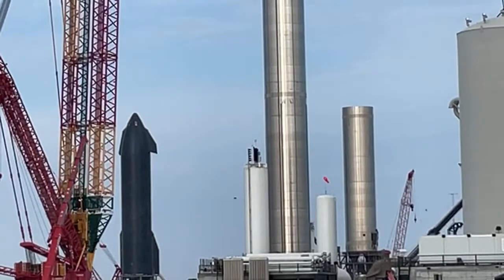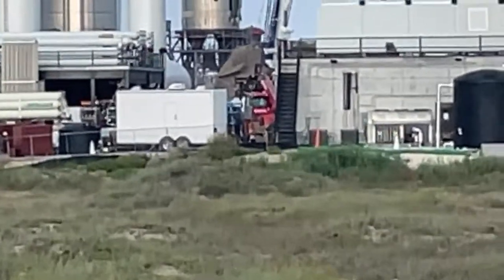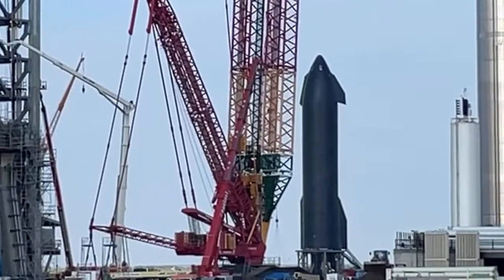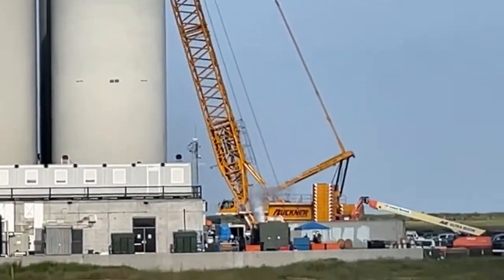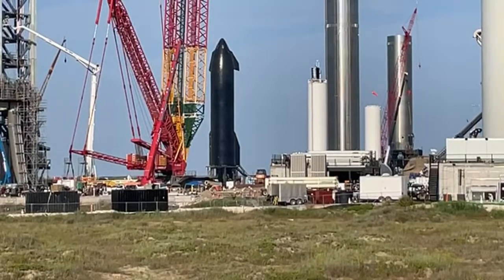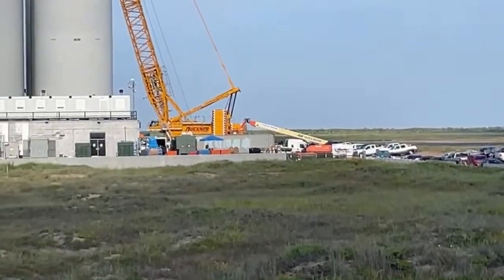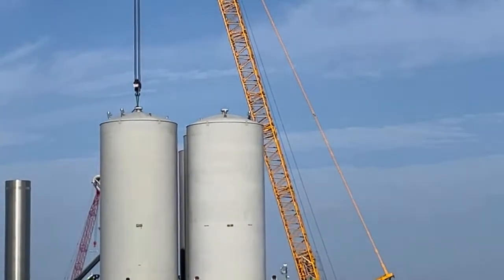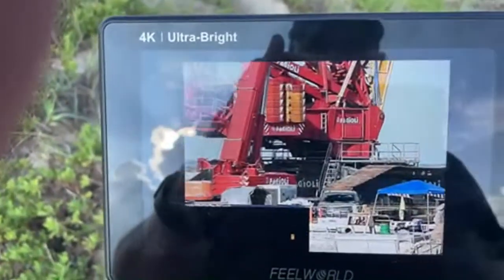Live at Starbase TX launch pad morning after testing SN20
I also wanted to recommend another great channel you should check out.

"Dark Ambient" is by "James in Canada"
"Marianas" is by "Quincas Moreira"
"Cosmic Flow" is by "Amethystium"

I am trying to make some items with the pictures I take. At this time they can be found on cafepress at

Some other great videos that I like at